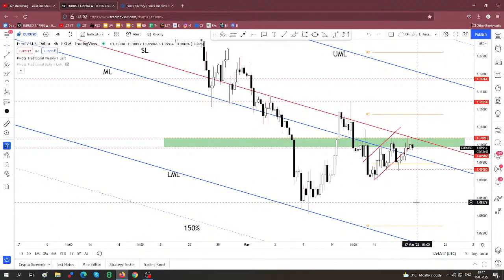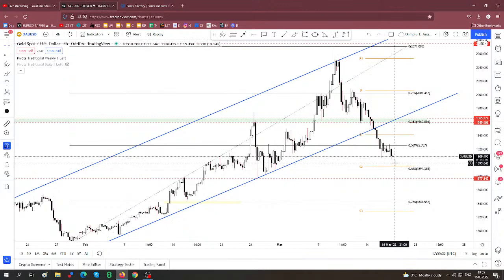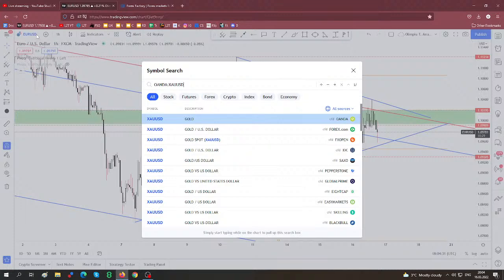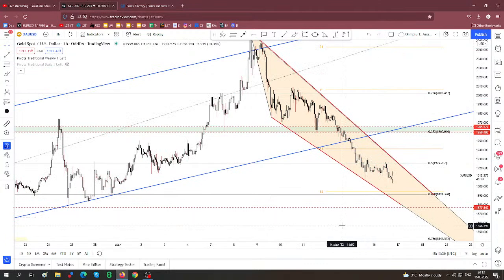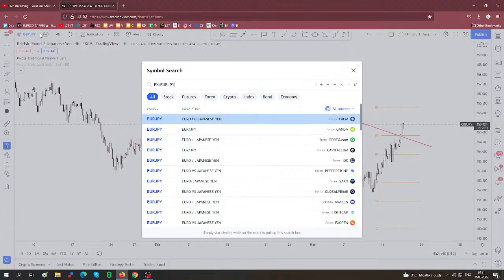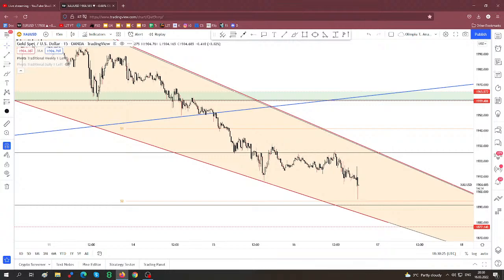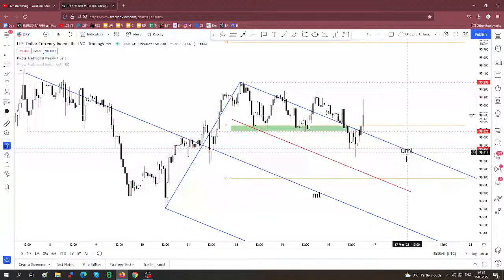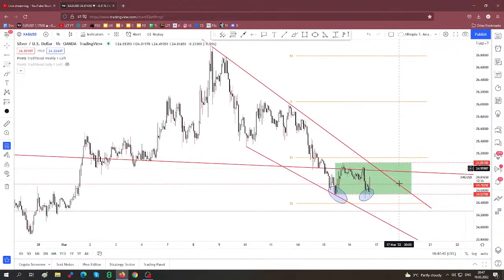Live Trading Webinar | Trading The FOMC | March 16, 2022